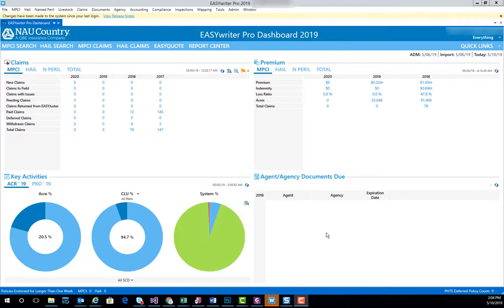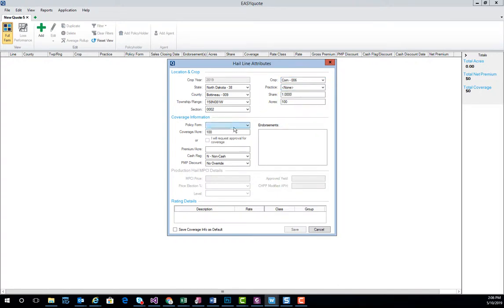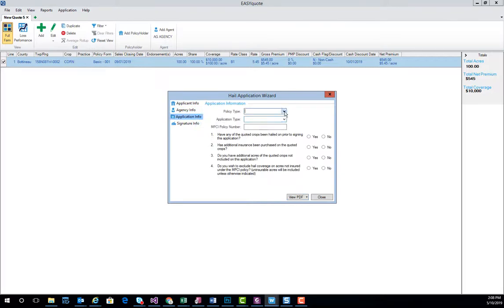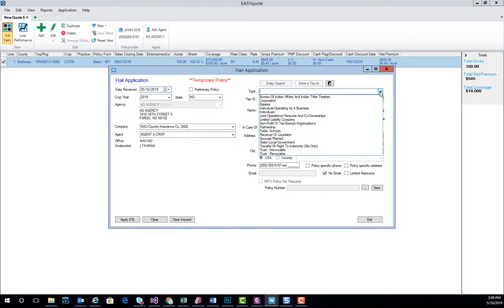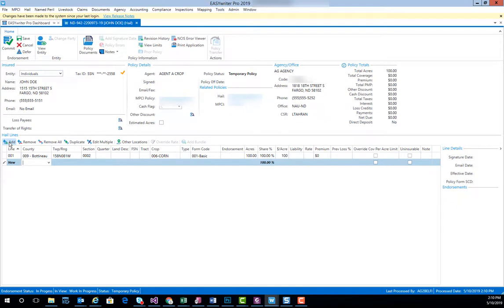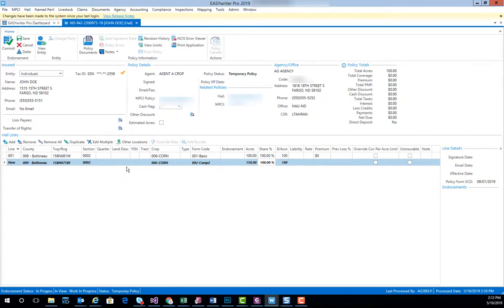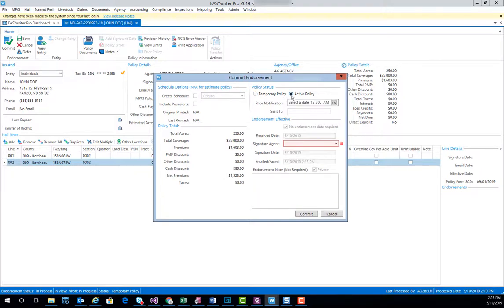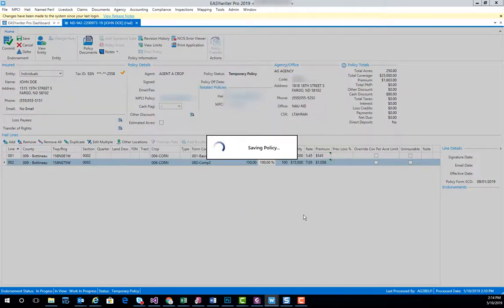EASYwriter Pro®: Key an Active Standalone Crop-Hail Policy